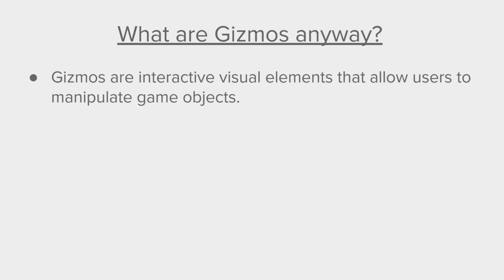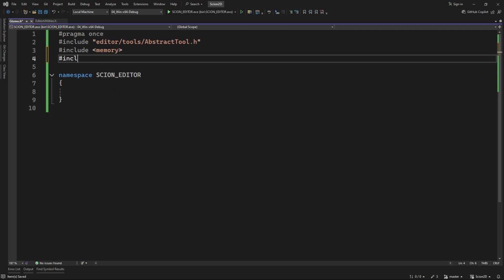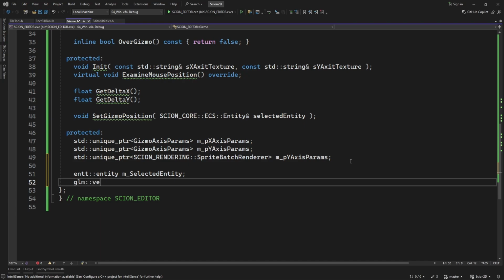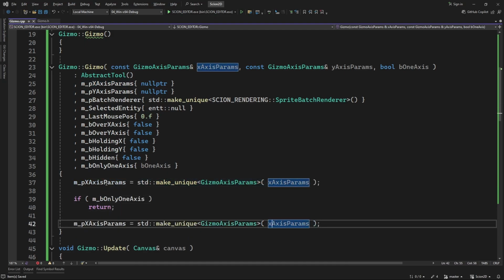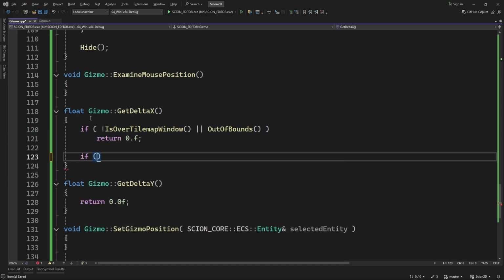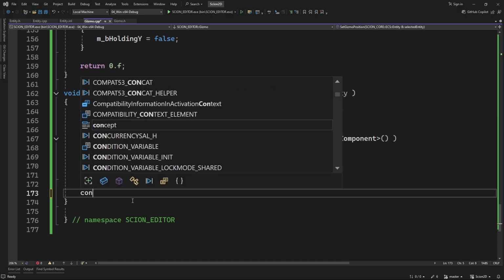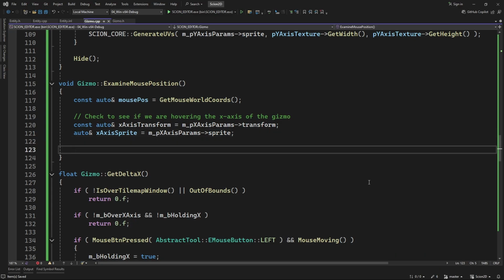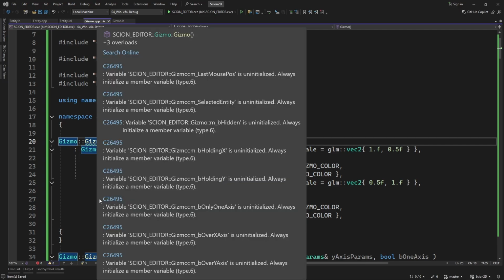Build a C++ Game Engine | Ep.80 - Gizmos (Part 1): Gizmo Class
🎮 Scion2D Update – Building the Abstract Gizmo Class for Translation, Rotation, and Scaling!

Welcome back everyone, my name is Dustin, and in this video we start looking into gizmos and how we are going to implement them in the Scion2D Editor.

Gizmos are an important part of any game editor and will allow us to interactively manipulate Game Objects directly within the editor viewport.

In this episode we:

* Create the Abstract Gizmo base class.
* Begin designing the gizmo architecture.
* Set up the foundation for translation gizmos.
* Prepare for scaling gizmos.
* Prepare for rotation gizmos.
* Add editor textures for gizmo rendering.
* Discuss different implementation approaches.
* Build a flexible system for future editor tools.
* Continue improving the Scion2D Editor.
* And more!

The goal is to create a reusable system that allows us to easily add new gizmo types while keeping the editor code clean and maintainable.

I have already added the editor textures to the GitHub repository.

You can also use your own textures if you prefer.